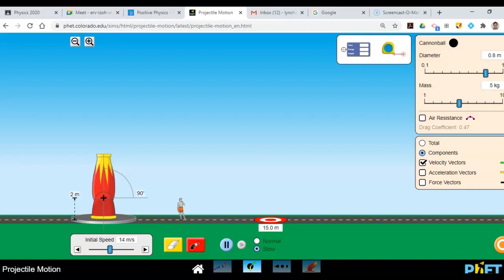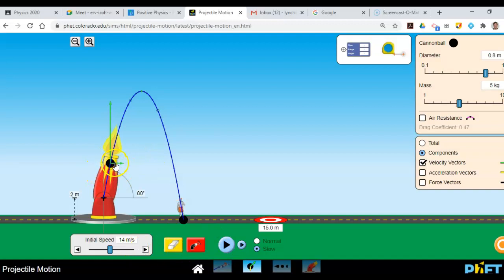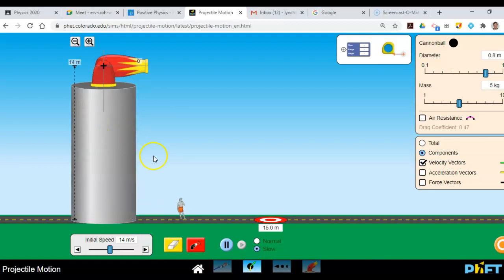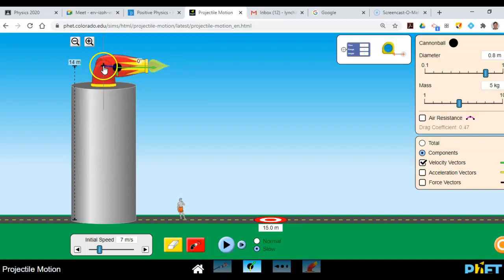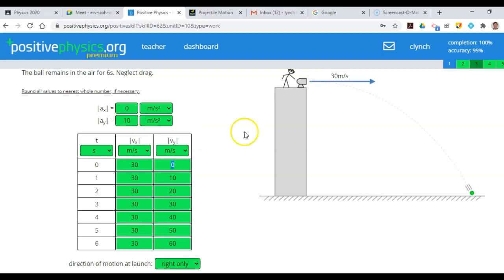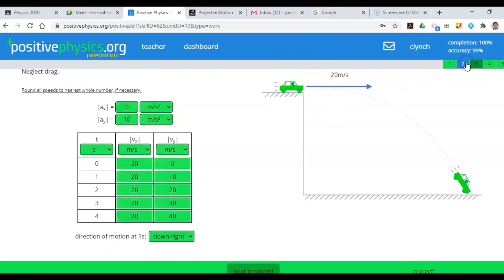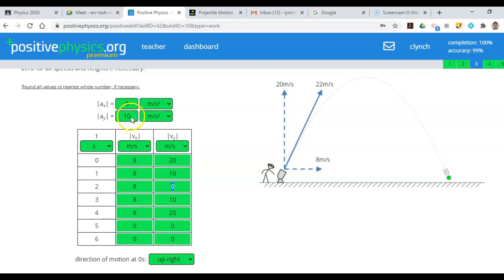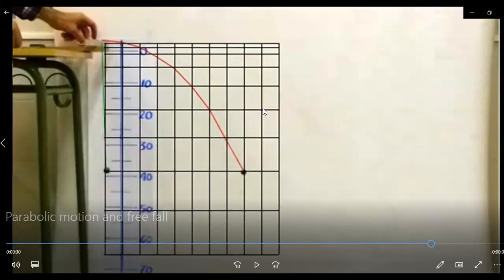Projectile Motion 1